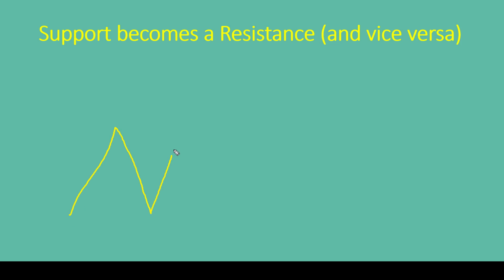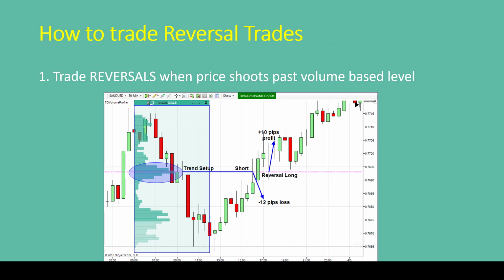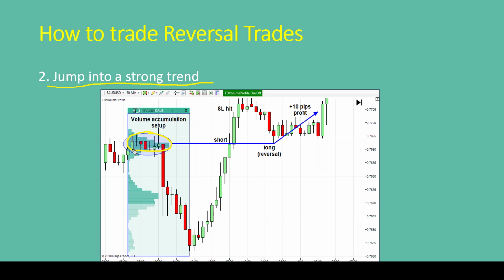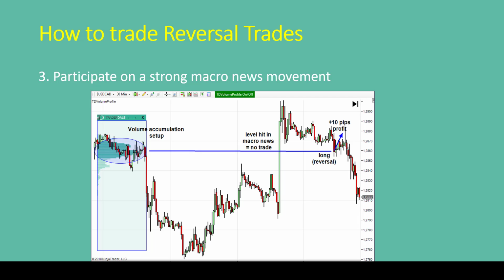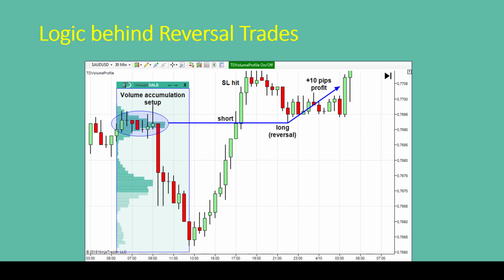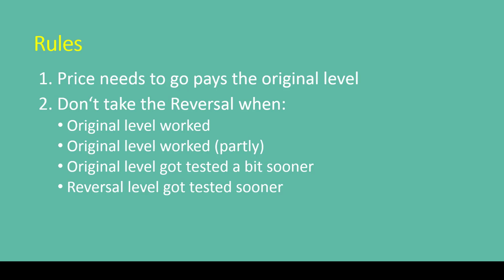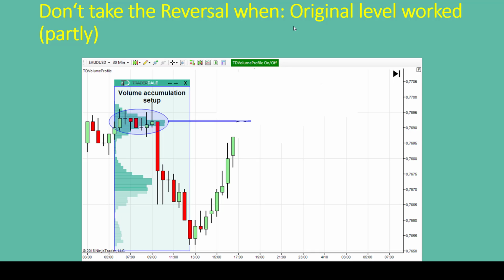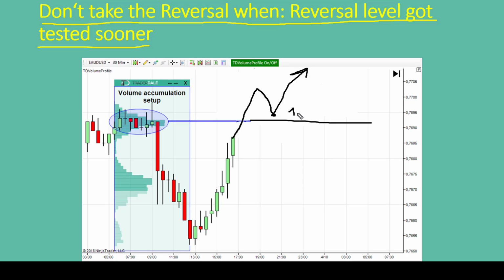The Complete Guide to Reversal Trades with Volume Profile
Happy trading!
-Dale